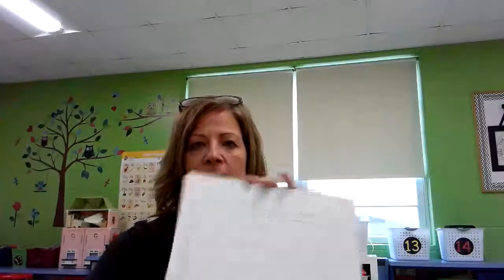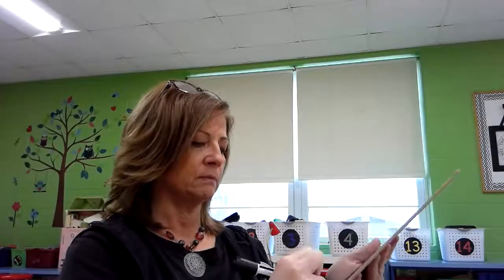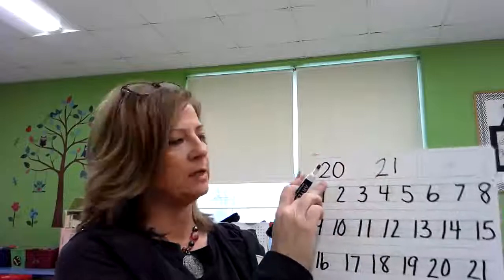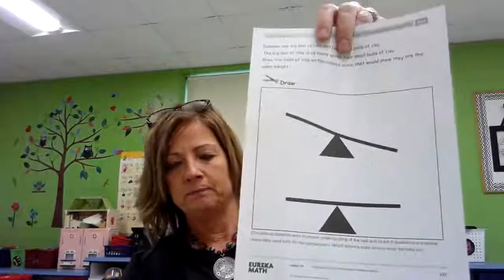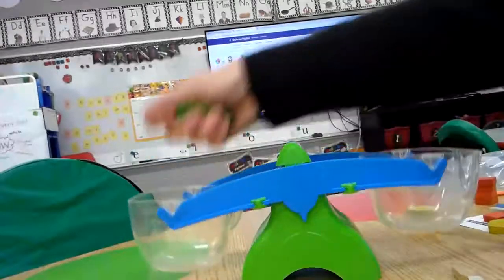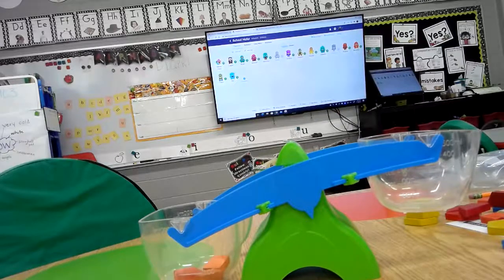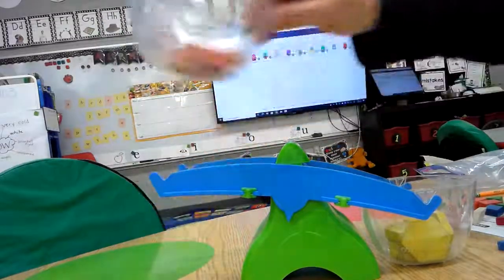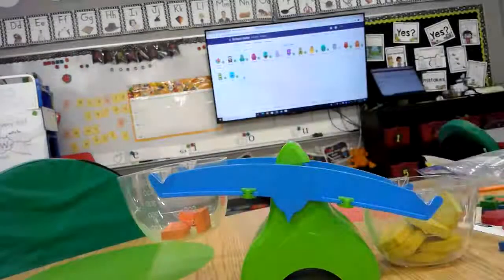January 28, 2021 Math